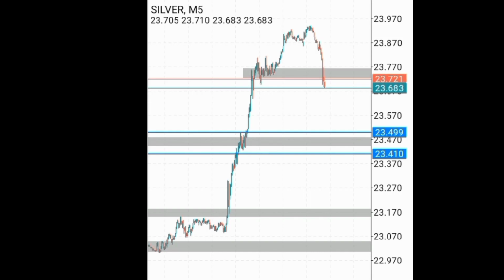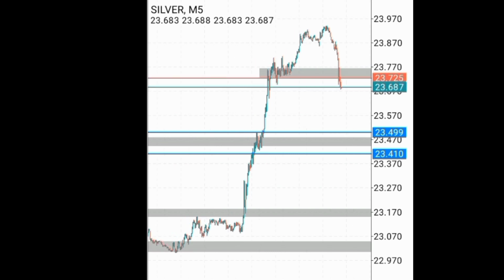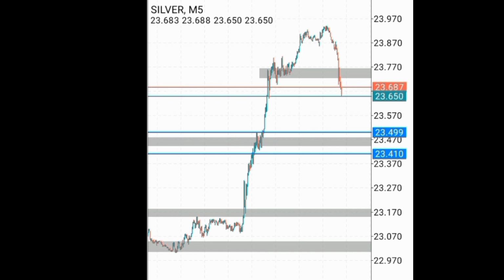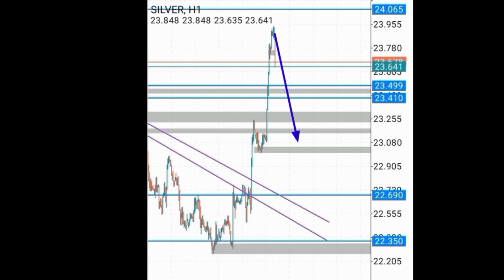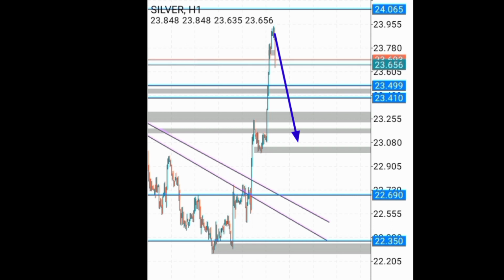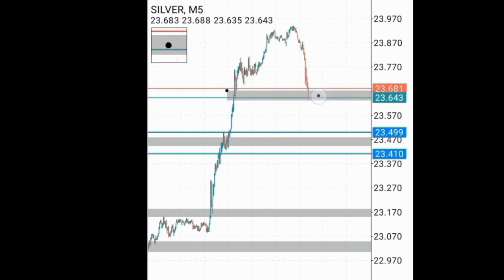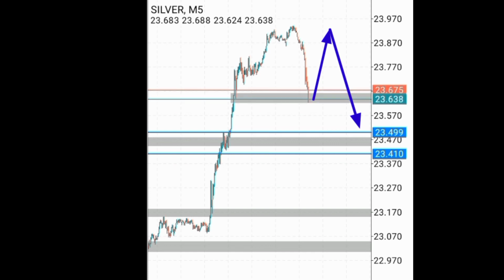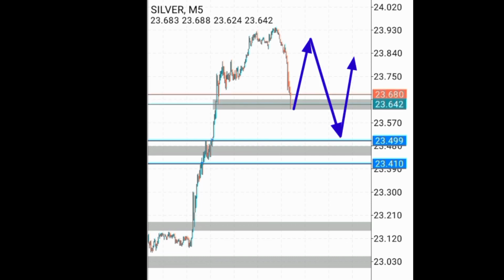This 5M-Scalping Strategy Rakes In Dollars.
Scalping can be very profitable and easy to make cool money from the forex market.

The 5 Minute scalping strategy revealed in this video is simple and highly profitable.